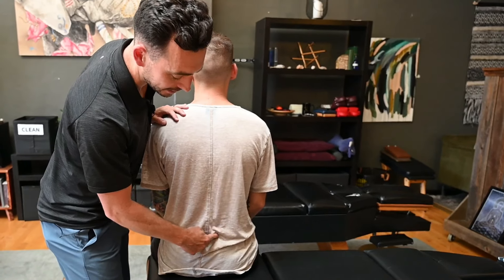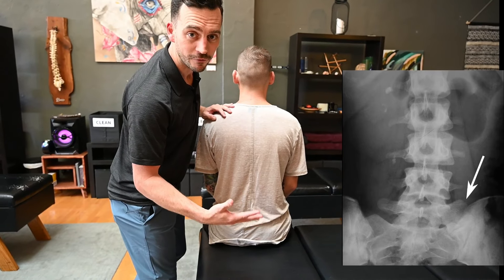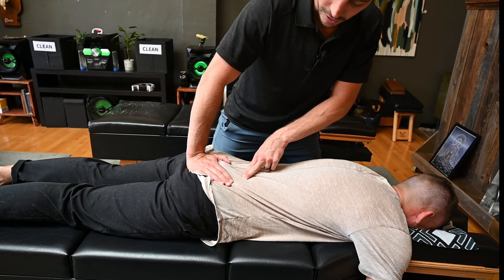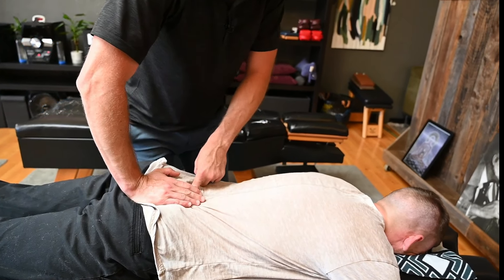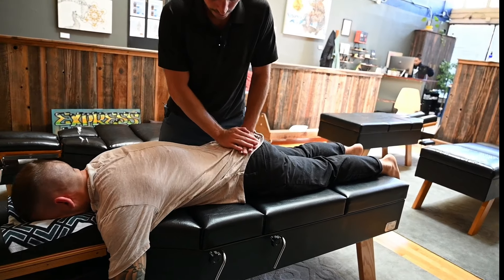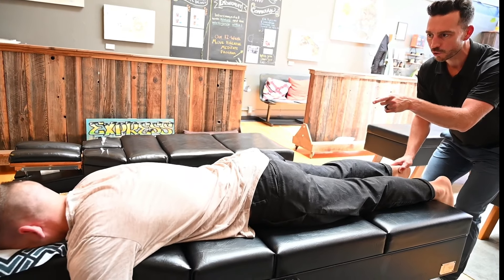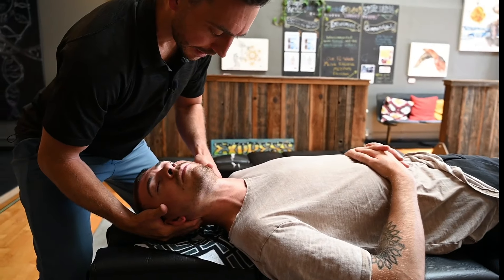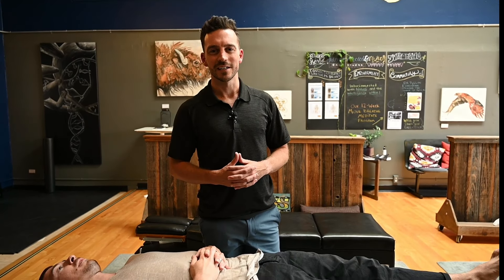Low Back Pain Chiropractic Adjustment (Unique L6 Vertebrae)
Low Back Pain... Tight Hips... Stuck SI Joint...
He presented to the Source Chiropractic Oakland with a Unique Spine Condition, after being 𝐭𝐨𝐥𝐝 "𝐧𝐨𝐭𝐡𝐢𝐧𝐠 𝐰𝐚𝐬 𝐰𝐫𝐨𝐧𝐠"
Dyllon has a L6 Transitional Vertebrae with the right transverse process fusing to the Ilium.
We often look at the body differently than most health professionals.
We understand that 𝐭𝐡𝐞 𝐰𝐡𝐨𝐥𝐞 𝐛𝐨𝐝𝐲 𝐰𝐨𝐫𝐤𝐬 𝐭𝐨𝐠𝐞𝐭𝐡𝐞𝐫...
So we treat people as one whole being, rather than just as individual parts.

In this video you'll see Dr. Jordan Fairley perform a typical per visit assessment (after an initial exam was completed)

Artistry in this video by Kairos Training Culture...
⚡️ Biotensegrity analysis through the heels
⚡️ KTC L1 pelvic analysis
⚡️ KTC L2 biotensegrity analysis principles
⚡️ Right L5/ L6 Opening
⚡️ T8 Ribcage Adjustment
⚡️ Anterior Right C1 Pull Neck Adjustment

Place of Service and Transformation...

🖤 The Source Chiropractic Oakland.